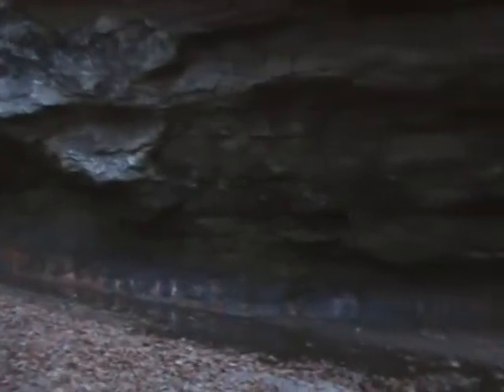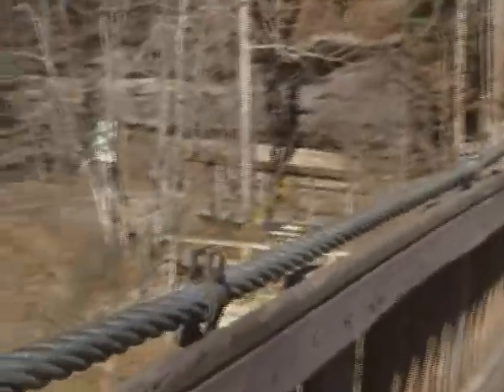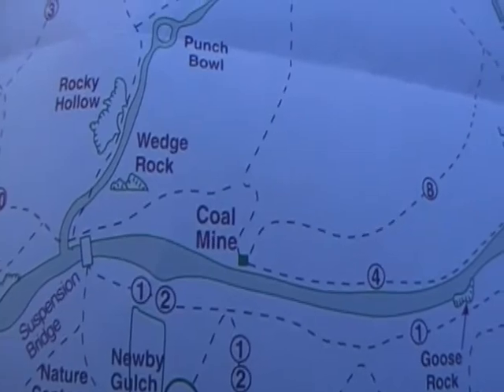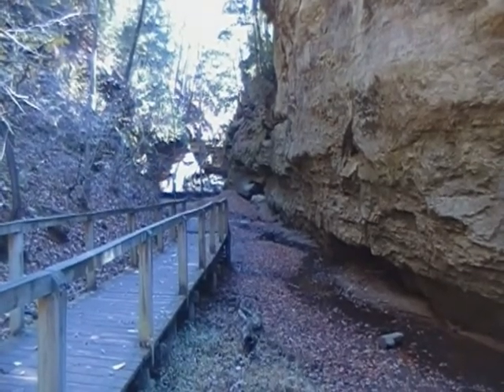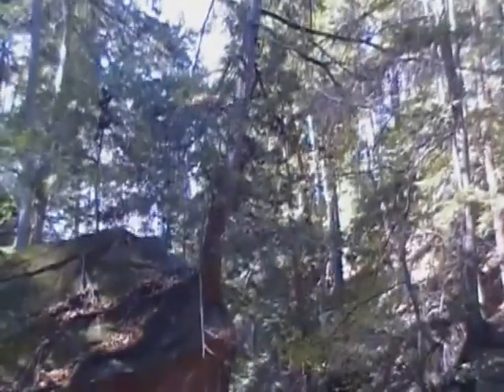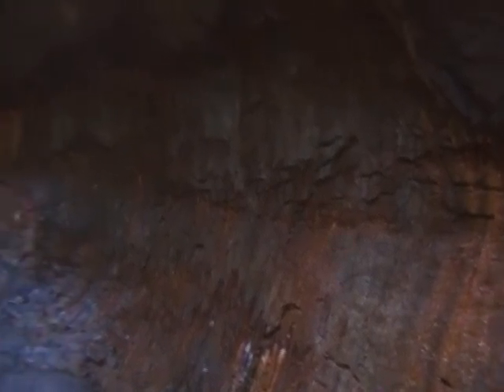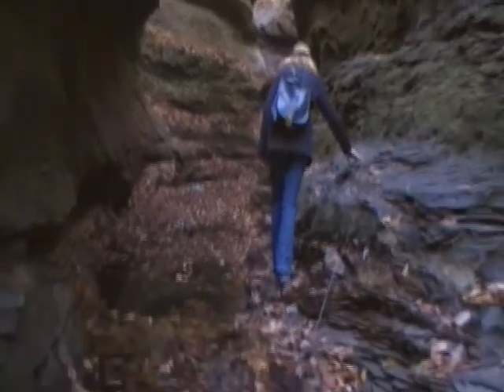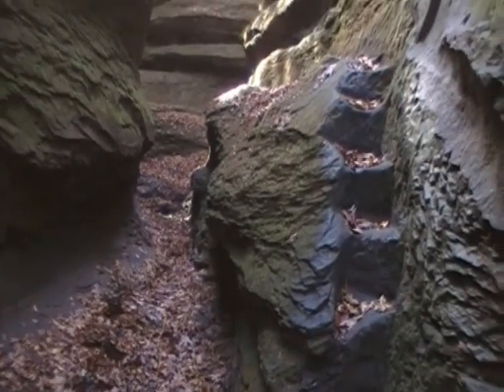Turkey Run November 2010 Part 2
More Hiking at Turkey Run - You'll see parts of Trail 6 were you hike under the old highway bridge, We will hike across sugar creek on the suspension bridge, and enjoy a lot of Trail 3